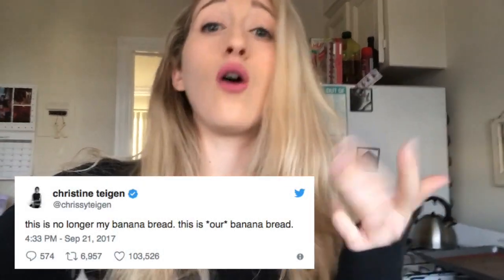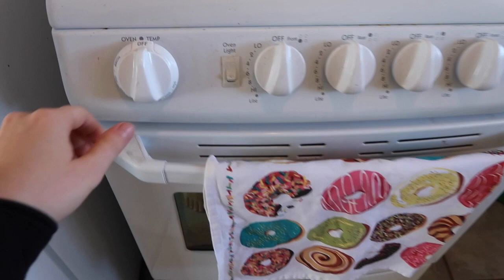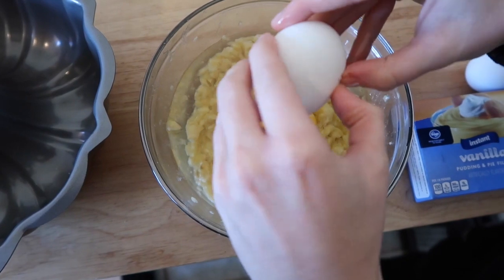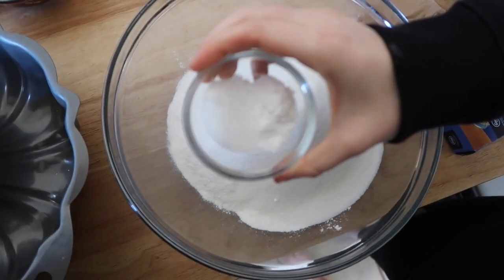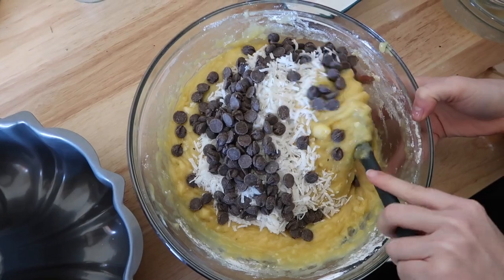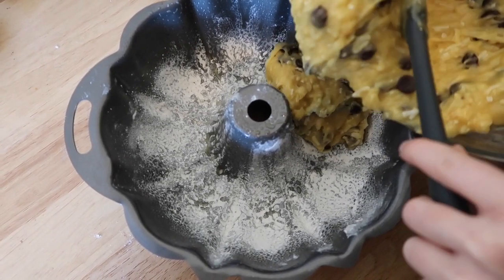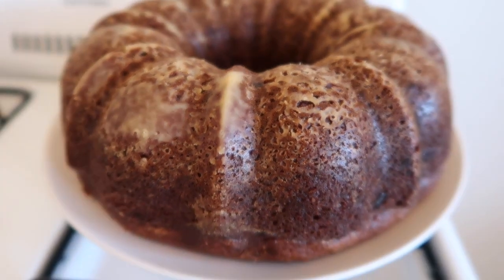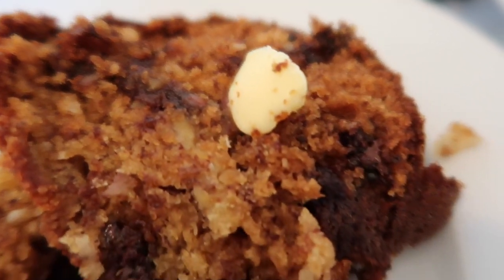CHRISSY TEIGEN’S BOMB A** BANANA BREAD | Kailey’s Kitchen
THE BEST BANANA BREAD EVER ATE. I REPEAT. THE BEST BANANA BREAD EVER ATE. Life changing. Thank you Chrissy for this blessing of a recipe and can’t wait for Craving 2.